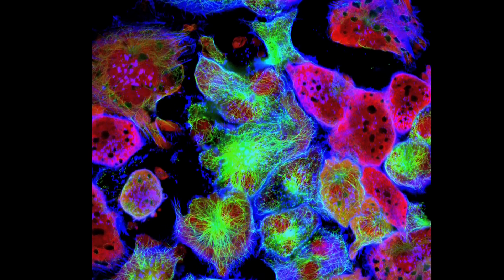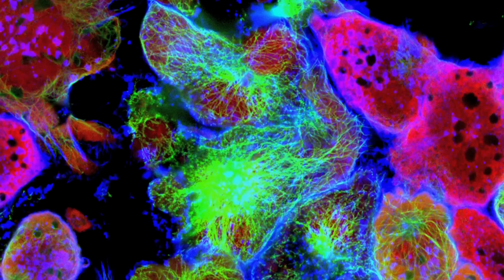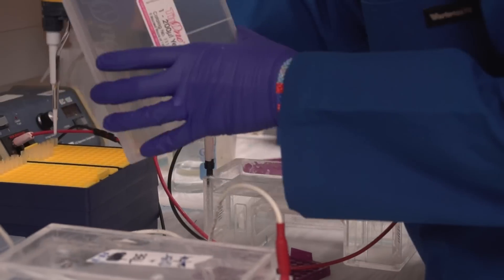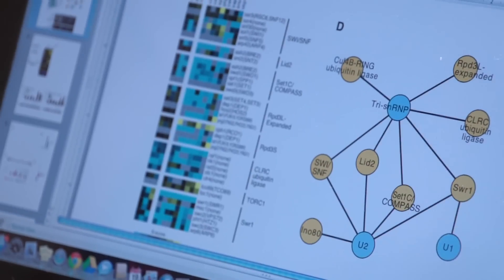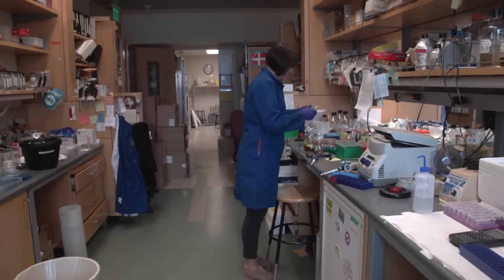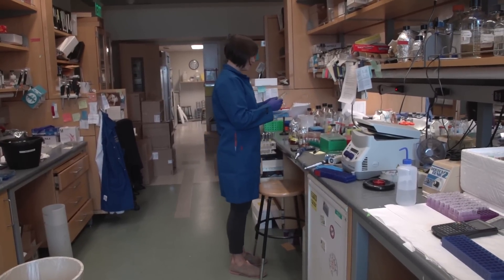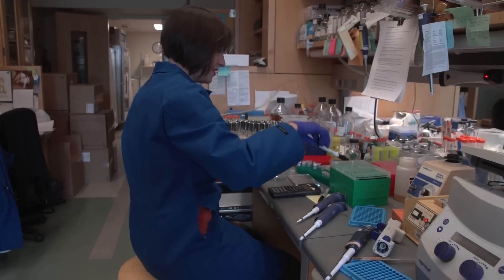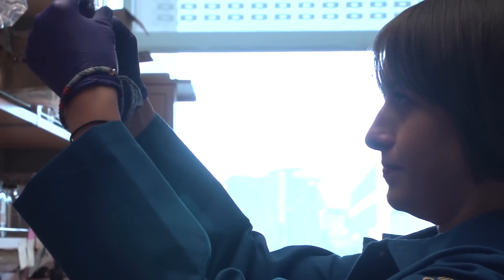"As Long As I Can Remember I Wanted To Be a Research Scientist"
Meet Kristin Patrick, a postdoctoral fellow in Christine Guthrie's lab at the University of California, San Francisco. Kristin is trying to better understand the mechanics of cancerous cells, and looks at mutations that lead to cancer.